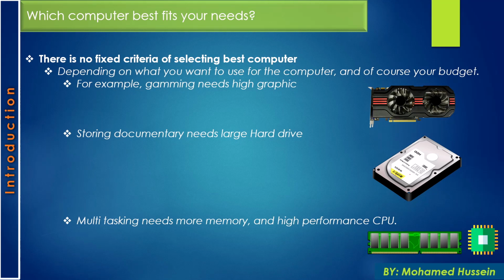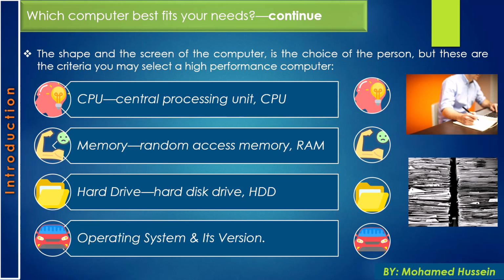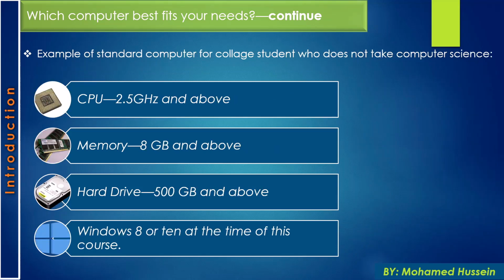[S01-H] Which Computer Best Fits Your Needs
Which Computer Best Fits Your Needs